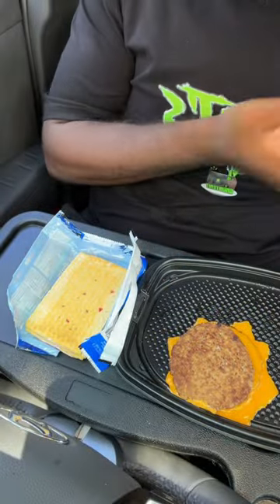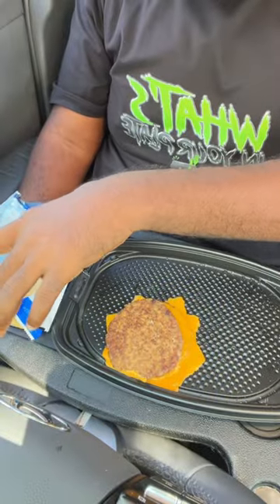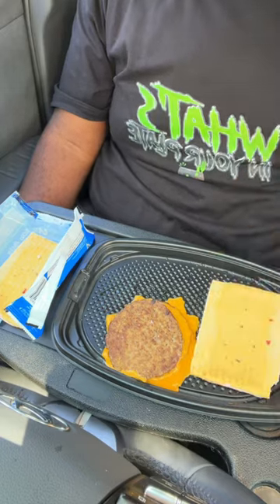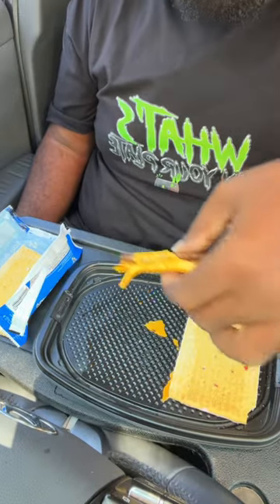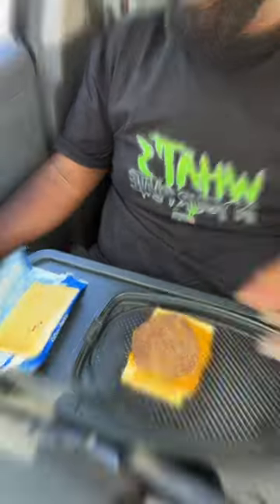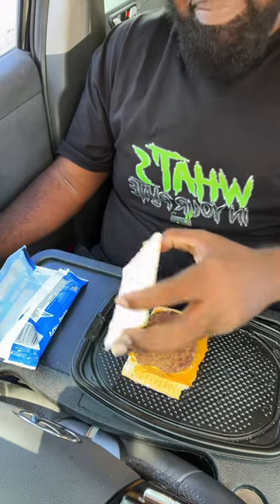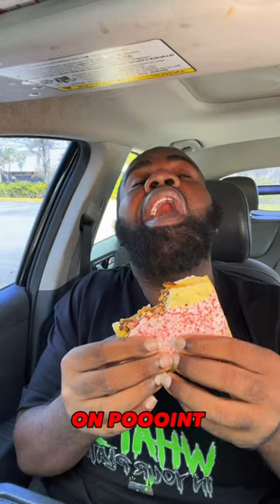POP TARTS CHEESEBURGER